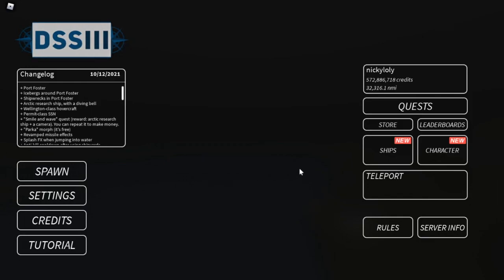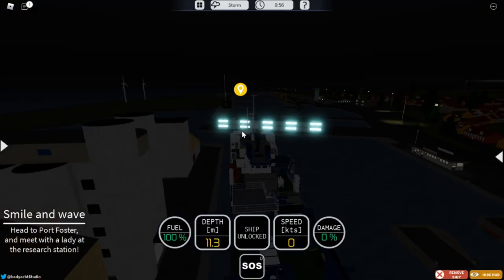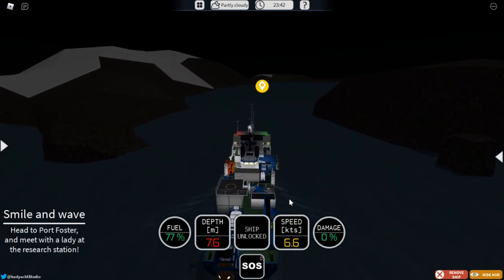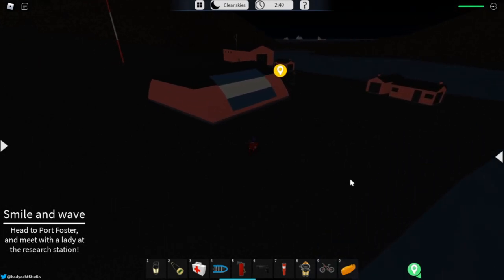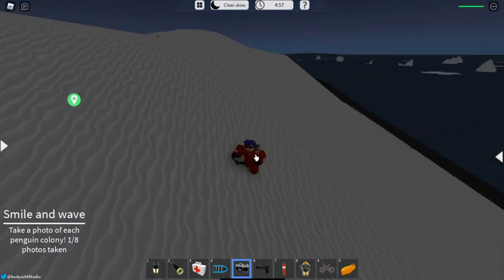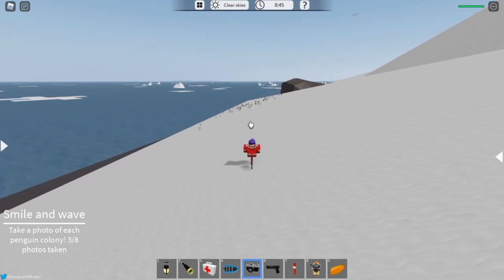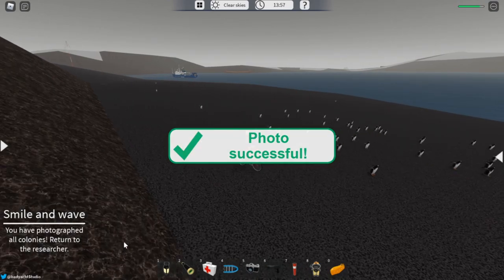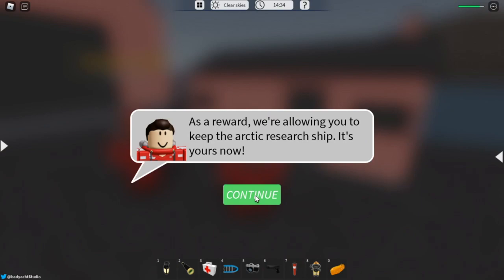How to do the "Smile and wave" quest and get the Arctic Research ship in Dynamic Ship Simulator III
This is a video on how to do the new quest in DSS 3 that is in update 41.
0:00 - 3:15 traveling to Port Foster
3:15 - 3:45 talking to the researcher on the base
3:45 - 7:25 finding all the penguin colony locations
7:25 - 8:31 redeeming the quest

music used in the video:
'In Dreams' [Uplifting Hybrid Orchestral CC-BY] - Scott Buckley
Abyssal plain music
Northern Antarctic music

Please do not reproduce any of my videos or put them into compilations, thank you. If there is any spam please do ignore this :].